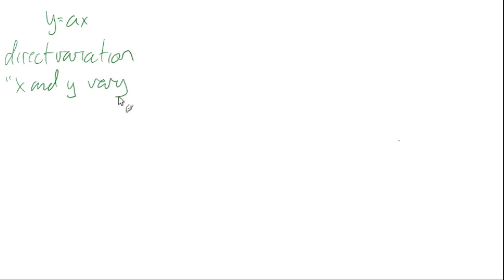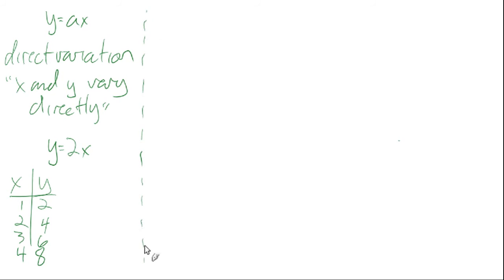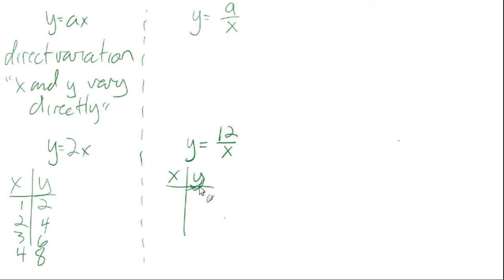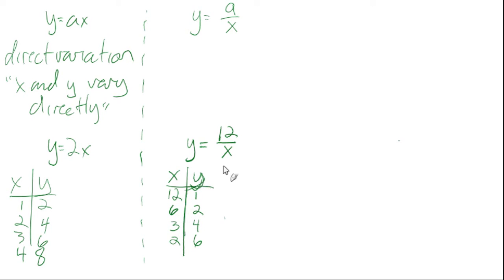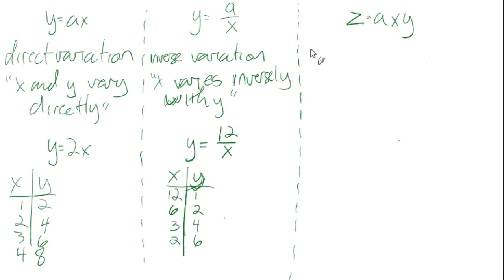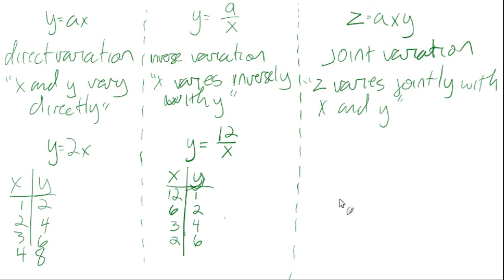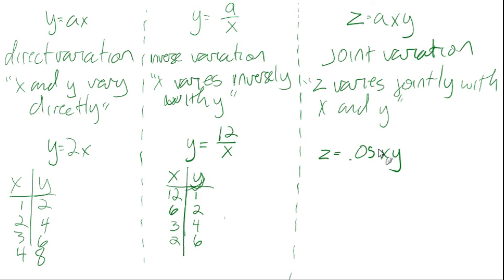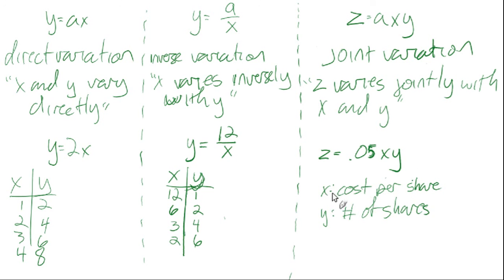8.1: Model inverse and joint variation (intro)